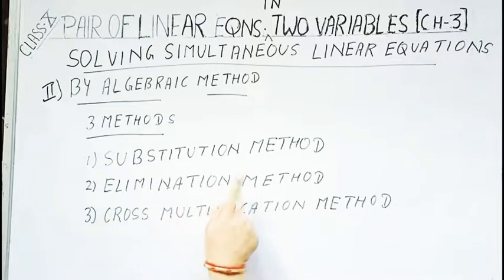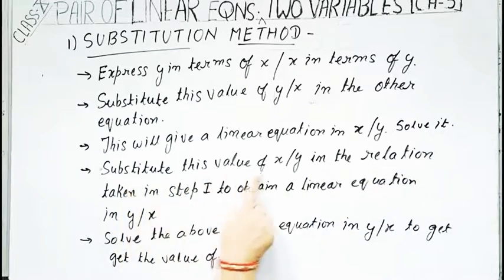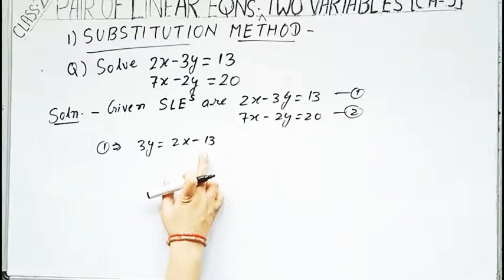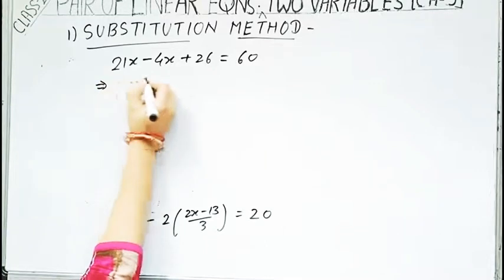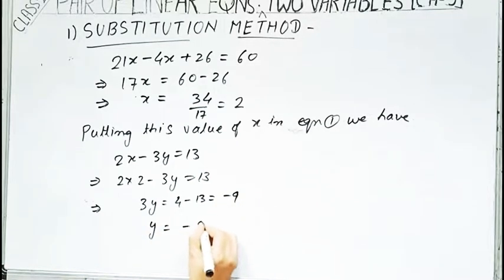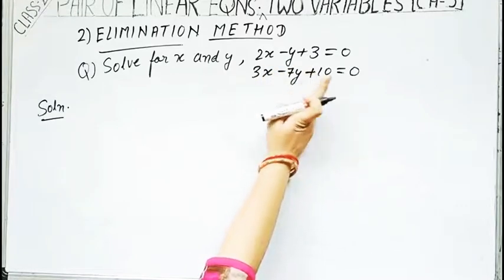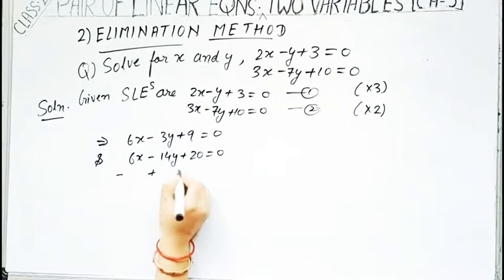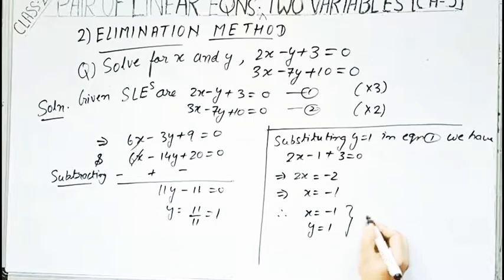Class 10 Ch-3 Part -4